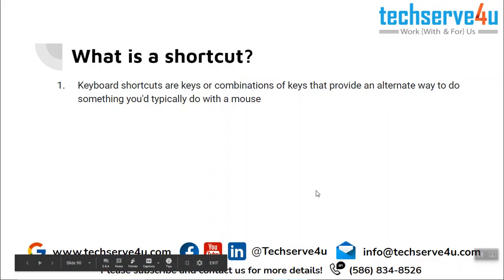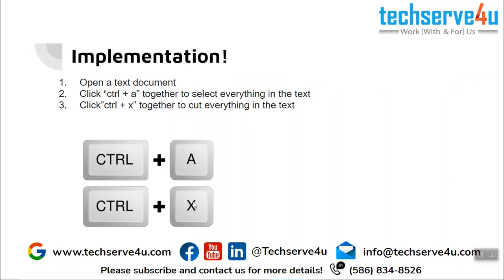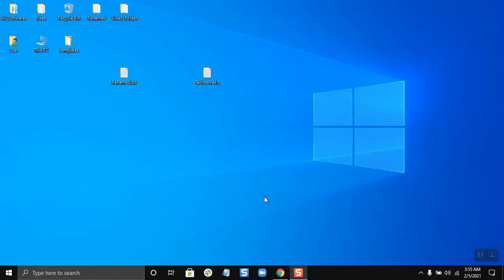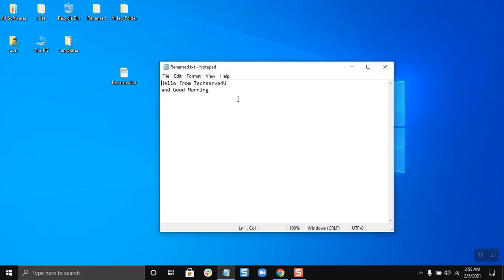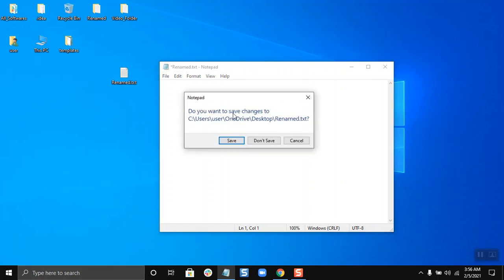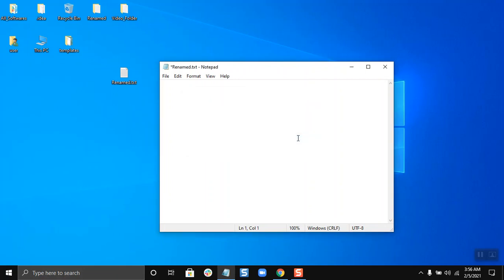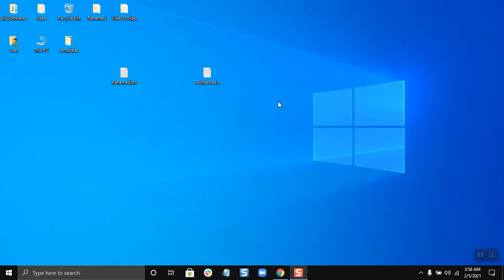22 Keyboard shortcut for select cut and save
What is a shortcut?

Keyboard shortcuts are keys or combinations of keys that provide an alternate way to do something you'd typically do with a mouse